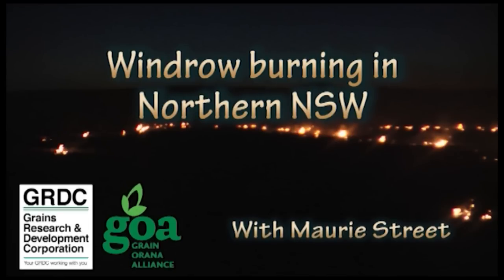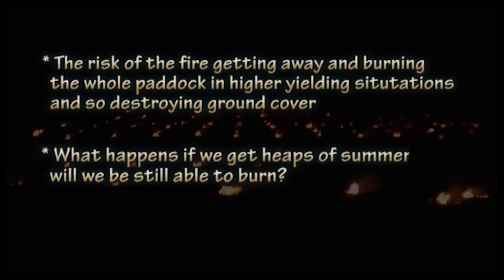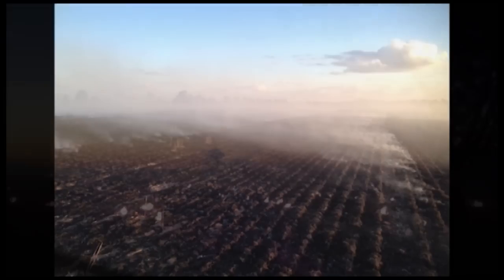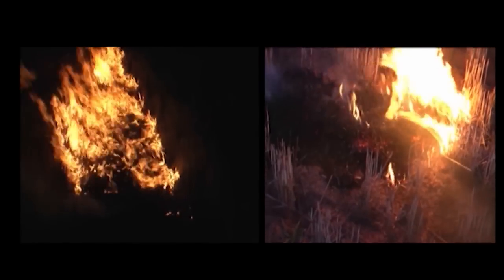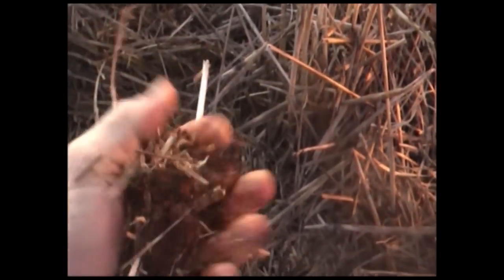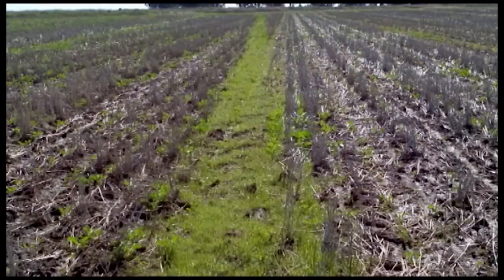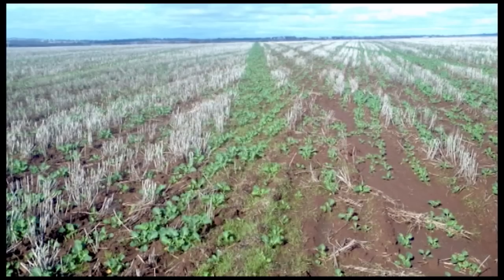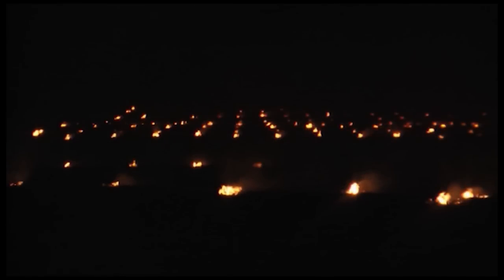Windrow burning in northern NSW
Windrow burning is a common technique used in WA for weed control. As of yet it is not used extensively in NSW. This video tries to address some of the potential issues that may be slowing its adoption in northern NSW.